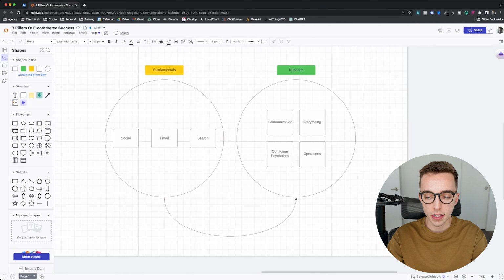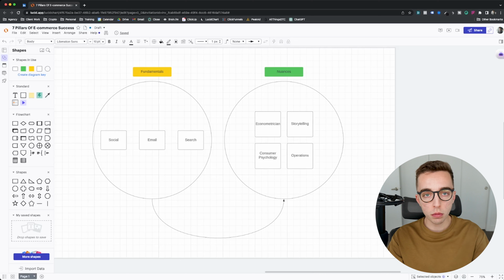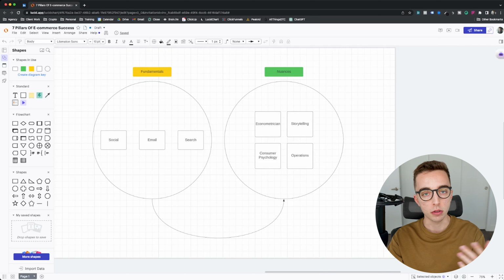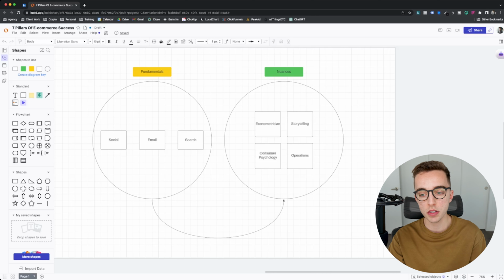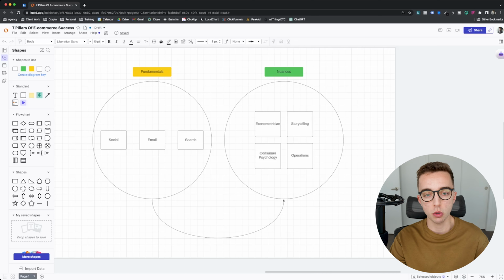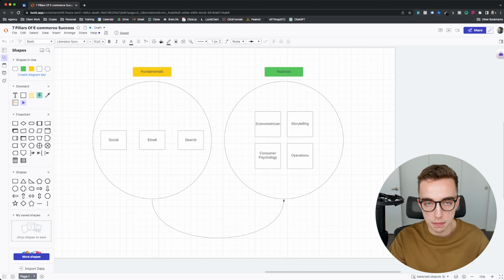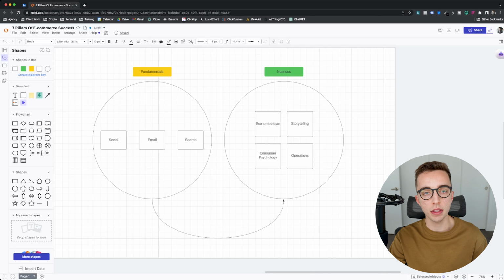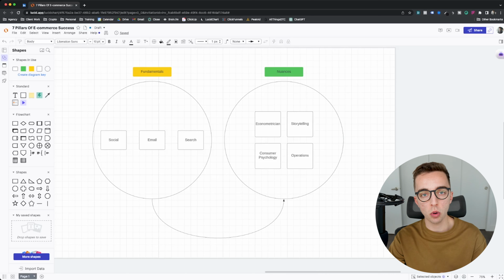The 7 Pillars Of 9 Figures DTC Brands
In today's video, I'll be sharing the seven essential pillars that have helped 9-figure direct-to-consumer (DTC) brands achieve remarkable success.

If you're an entrepreneur or aspiring business owner looking to scale your DTC brand to new heights, this video is a must-watch.

Join me as I break down the key strategies, marketing tactics, and operational principles that form the foundation of these highly successful brands.

From brand positioning to customer acquisition, we'll explore each pillar in detail, providing you with actionable insights and inspiration to take your business to the next level.

Let's unlock the secrets of 9-figure DTC brands together!

Wizo Media elevates thriving brands by simplifying e-commerce growth. Welcome To Your 7-8-Figure DTC Growth Partner In Paid Advertising & Performance Creatives.